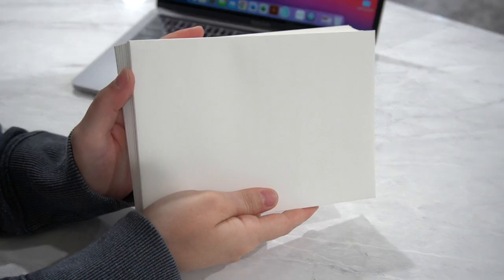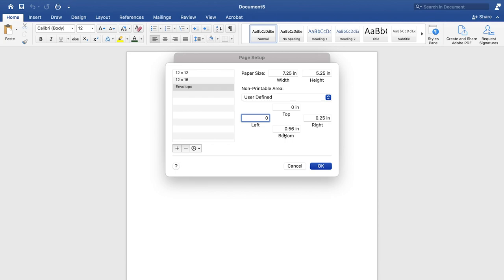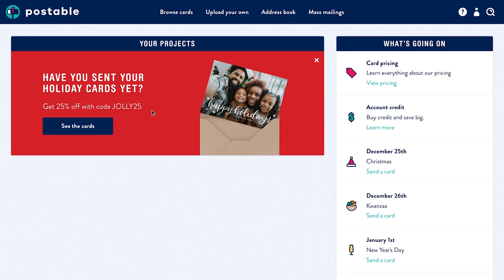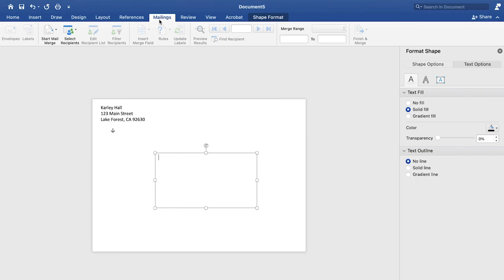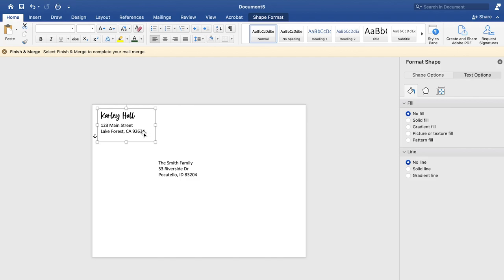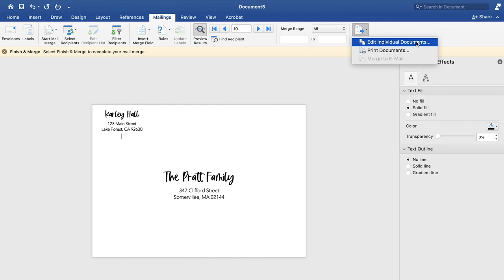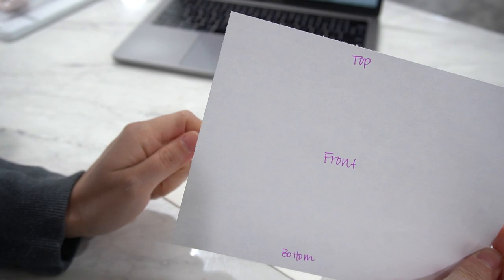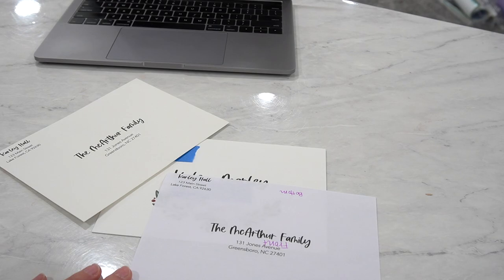The Easiest (& Fastest) Way to Address Envelopes!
Supplies:
Printer (don't spend more than $300)
Other Printer Option
Similar Envelopes
Paper Trimmer